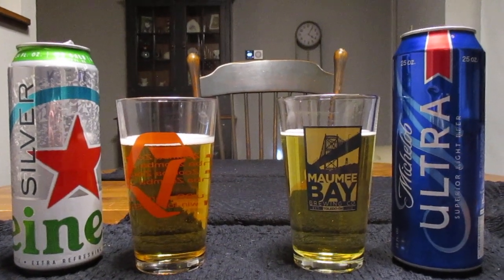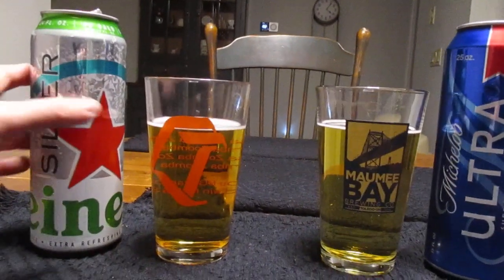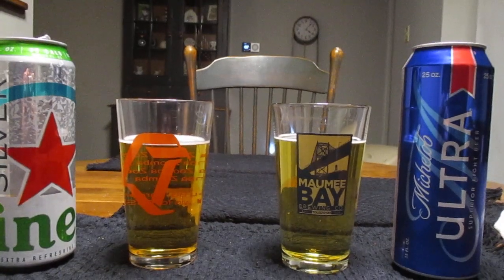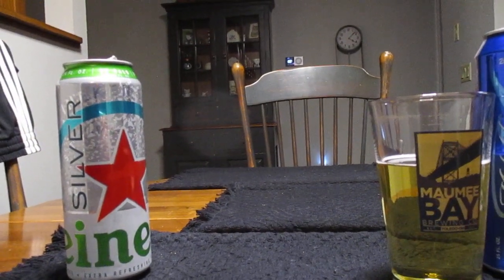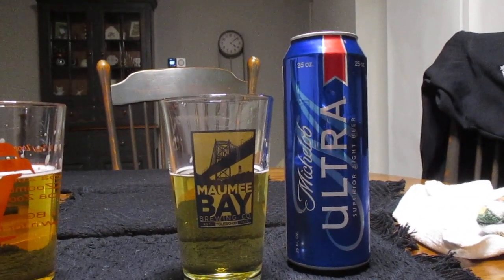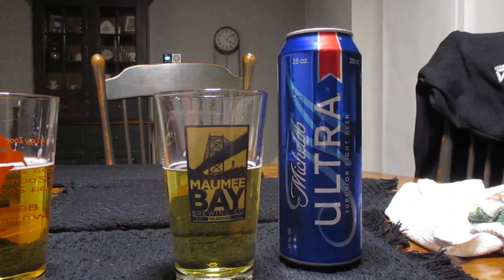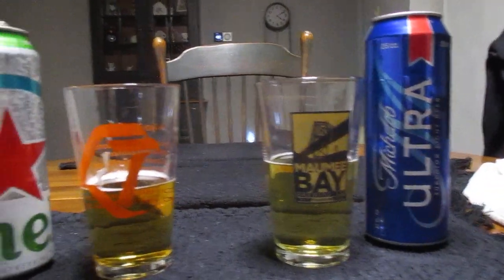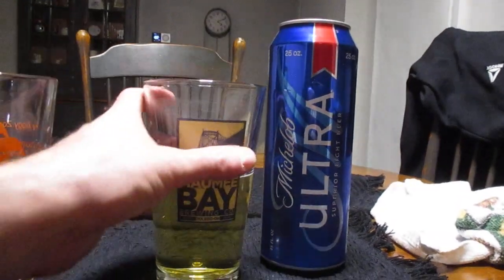Michelob ultra–VS Heineken silver Review